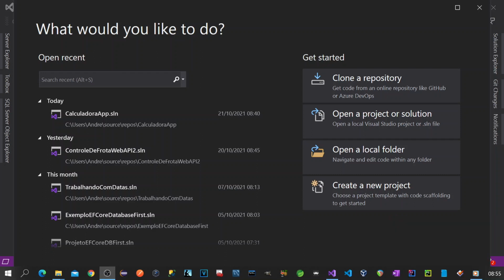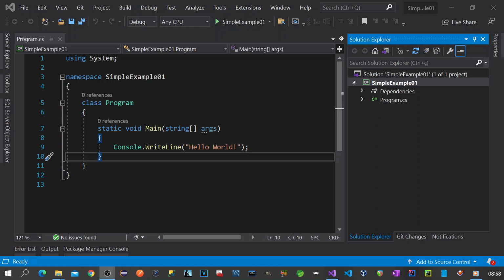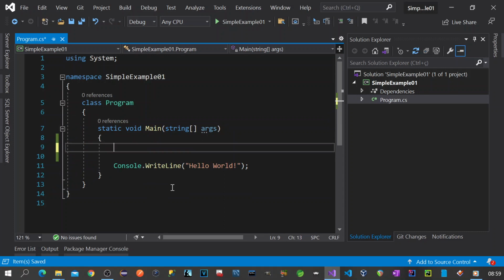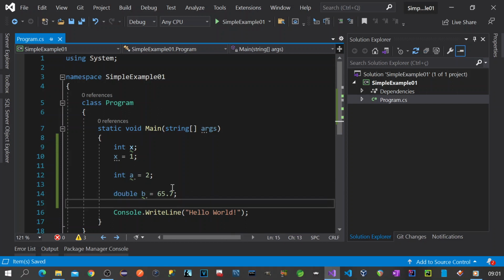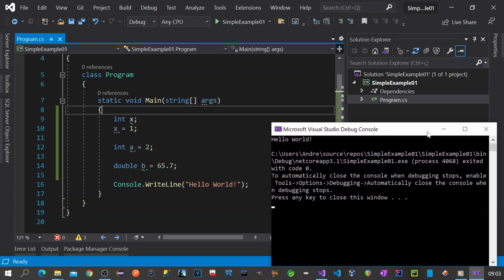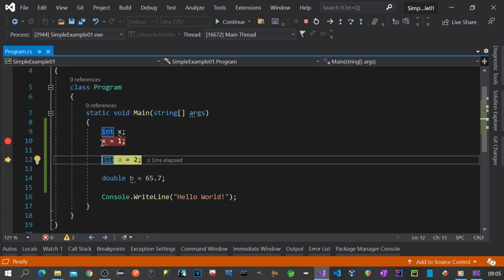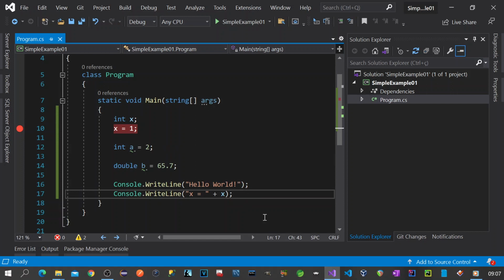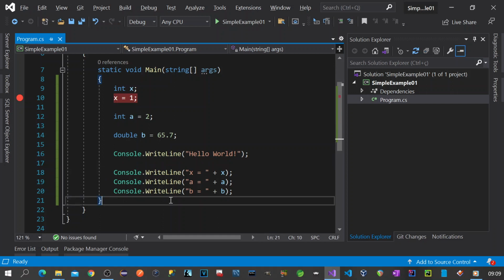.Net Development - #01 Intro | Working to Variables